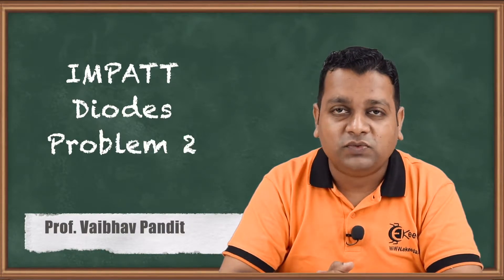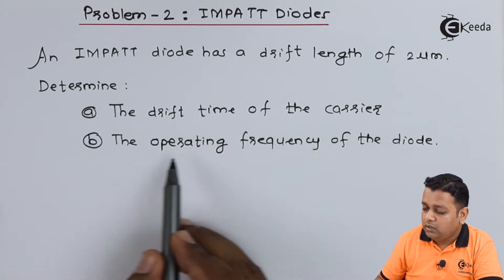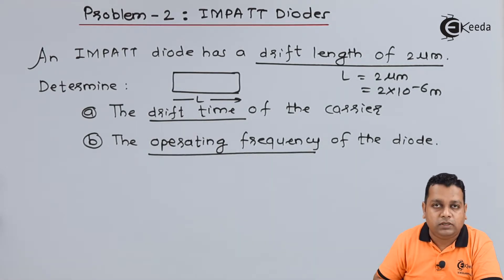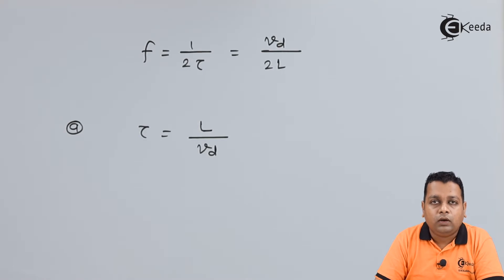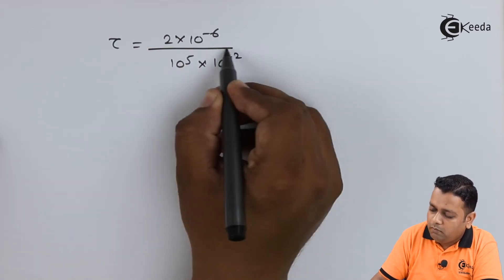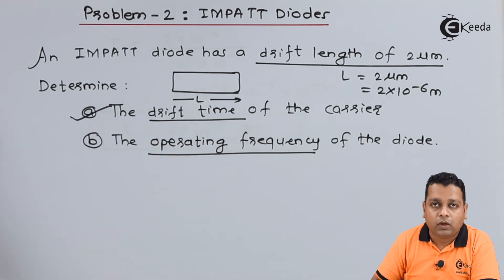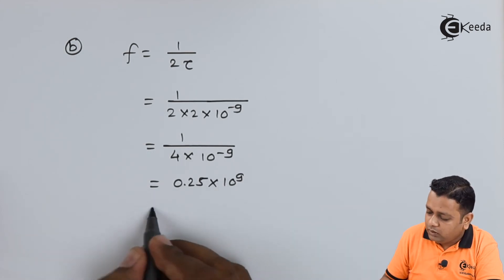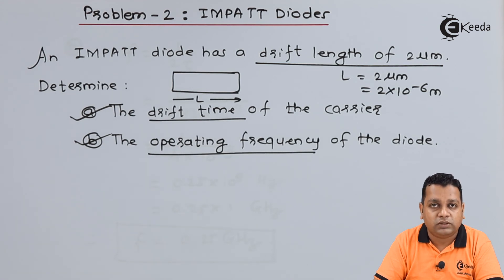Problem 2 IMPATT Diodes - Avalanche Transit Time Devices - Microwave Engineering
Video Name - Problem-2: IMPATT Diodes

Chapter - Avalanche Transit Time Devices

Happy Learning!